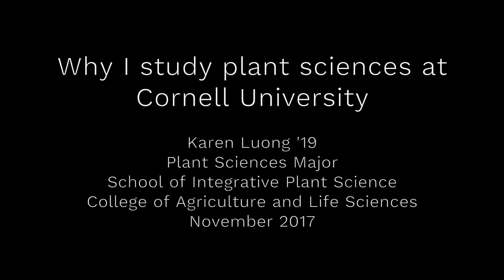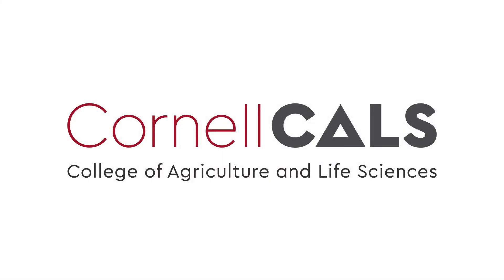Karen Luong '19: Why I study plant sciences at Cornell University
Elevator pitch by Karen Luong '19, Plant Sciences Major
School of Integrative Plant Science, College of Agriculture and Life Sciences, Cornell University
November 2017